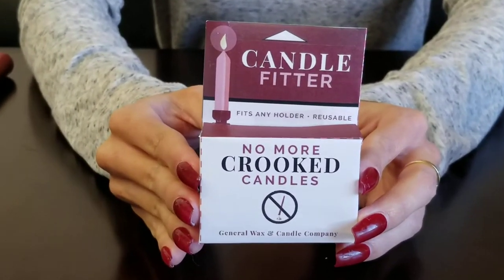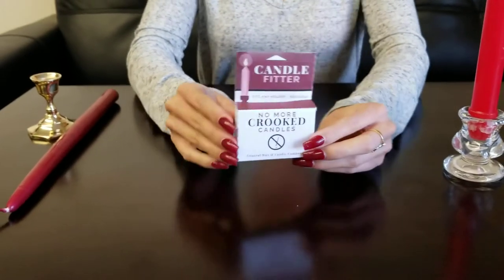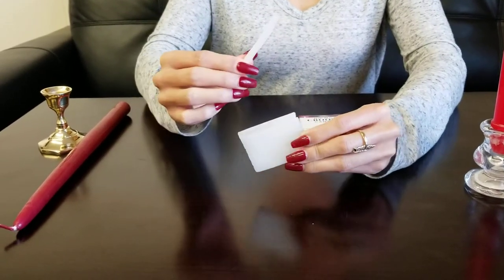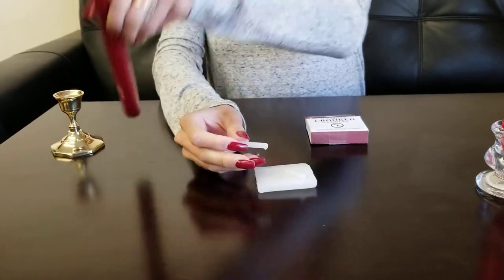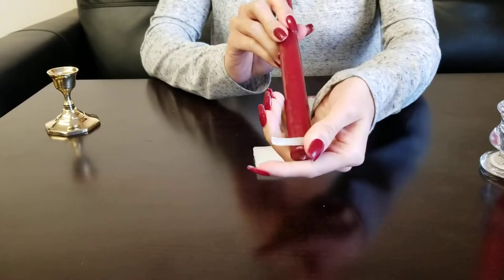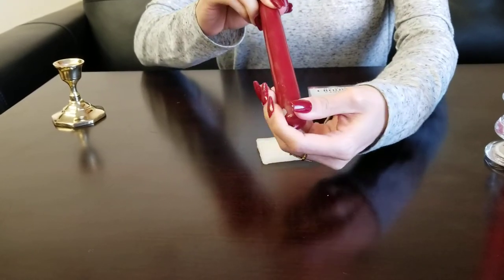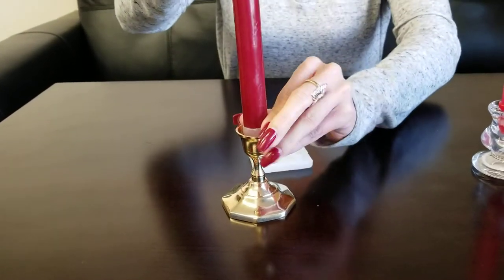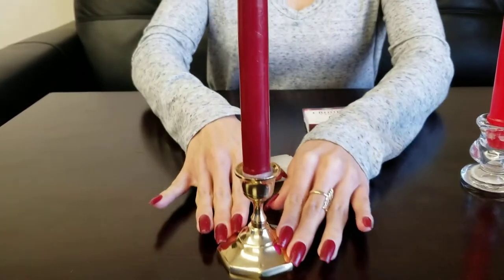Candle Fitters by General Wax and Candle Co.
Our wax candle fitters are pliable, sticky, and just the thing for holding taper candles securely in their holders. Also referred to as "tacky wax."Other uses include: earthquake wax, museum putty, wax appliqué adhesive, and general adhesive (in moderate temperatures).